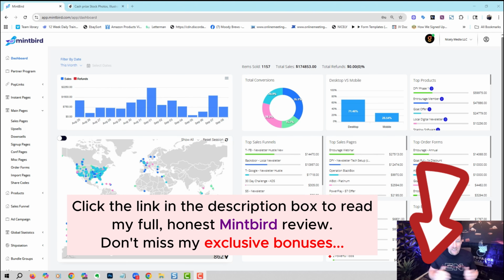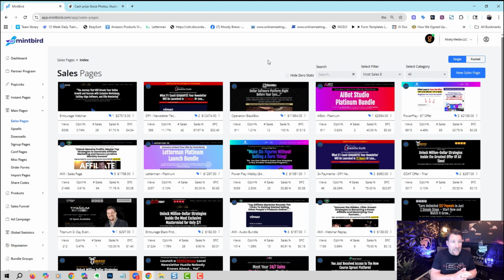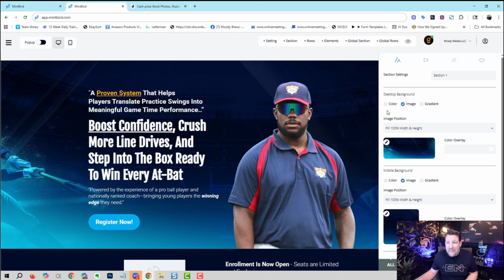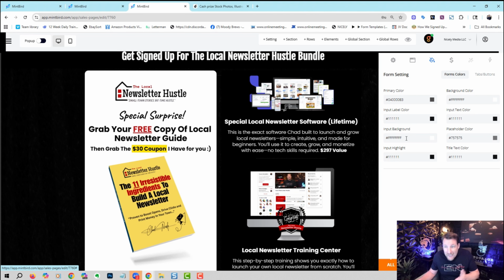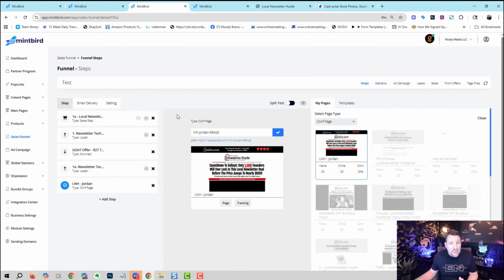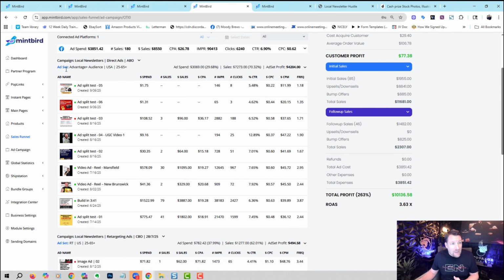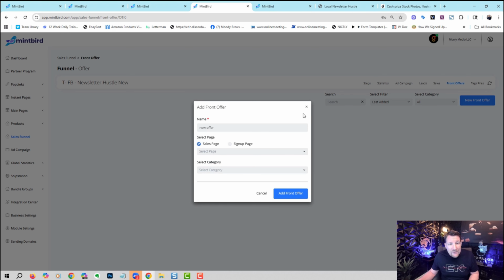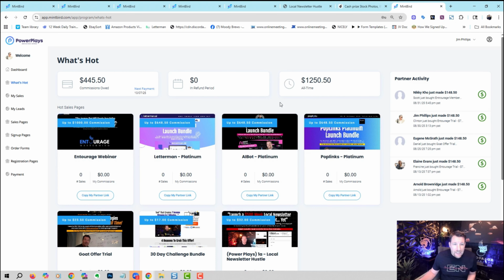MintBird Review & App Demo Video - Check my full honest review in the description box below 👇👇👇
👉  Click here to check the MintBird app:
👉  Read my MintBird review with Huge Bonuses and all the information you need:
What is the MintBird?

MintBird is a cloud-based funnel creation platform designed to make building and selling digital products faster, smoother, and far less technical. Created by Chad Nicely, a well-known name in digital marketing, MintBird simplifies the entire funnel-building process: from setting up products and pricing to connecting upsells and managing customers.

Unlike traditional funnel builders that require multiple tools or complicated integrations, MintBird brings everything together in a single dashboard. You can create products, design your funnels, customize checkout pages, and launch offers all within minutes. Its drag-and-drop interface, intelligent automation, and clean design system make it accessible for beginners while still being powerful enough for seasoned marketers.

MintBird’s most significant advantage is its speed and flexibility. You can build a complete funnel in minutes instead of days, and because it’s hosted entirely online, you can manage your products and sales anytime, anywhere. It even integrates with popular payment gateways and autoresponders, so you can start accepting payments and growing your email list immediately.

MintBird gives entrepreneurs and creators everything they need to launch and scale digital products, memberships, and offers without the tech headaches that usually come with funnel building.